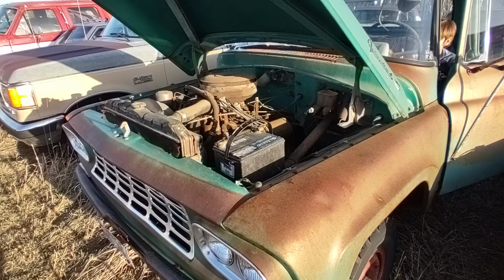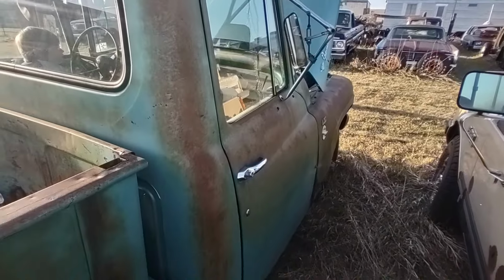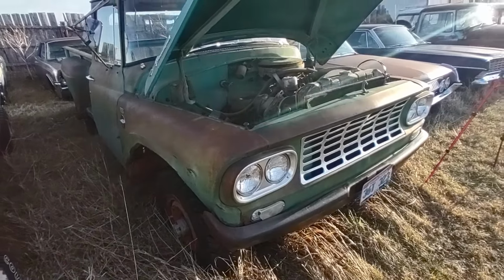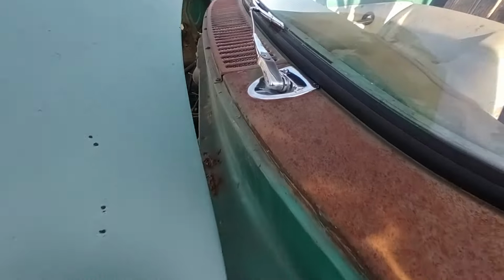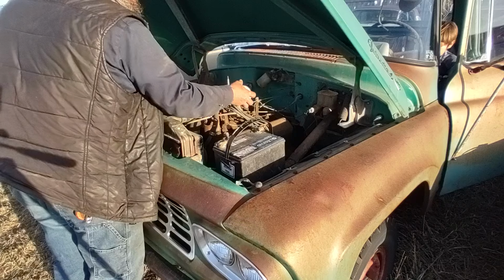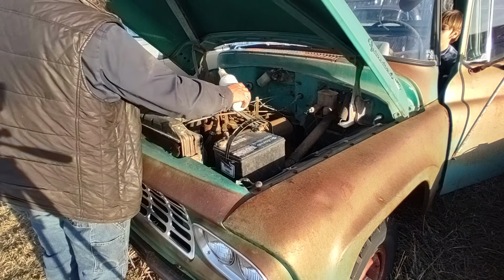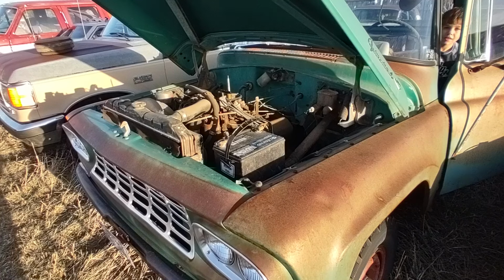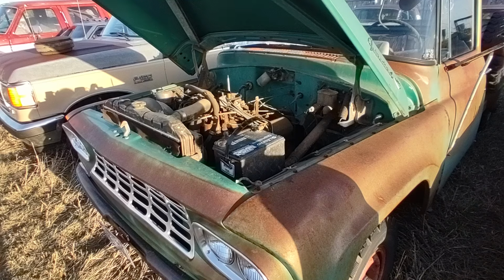Will it Run? 1963 International C120 4x4. 3 year Cold Start. 266 V8